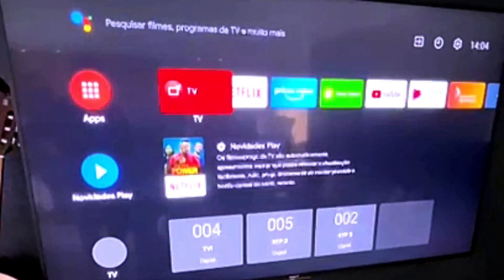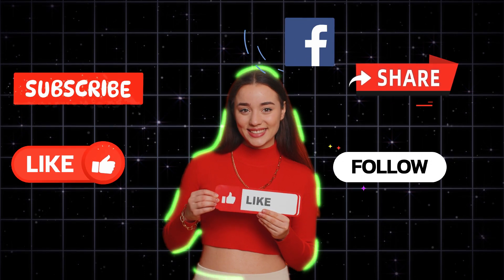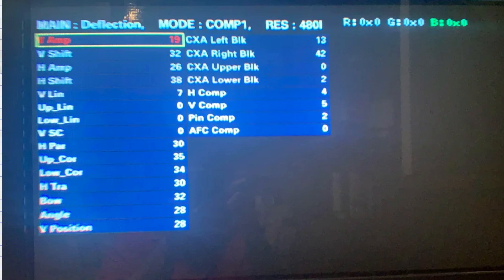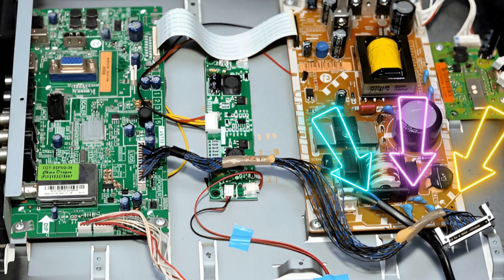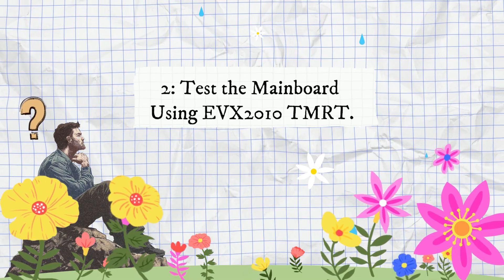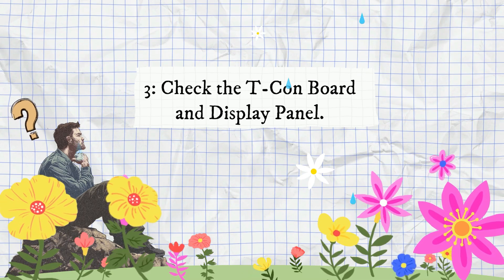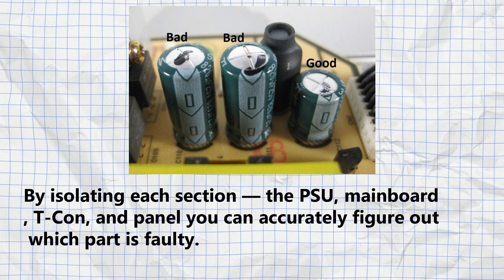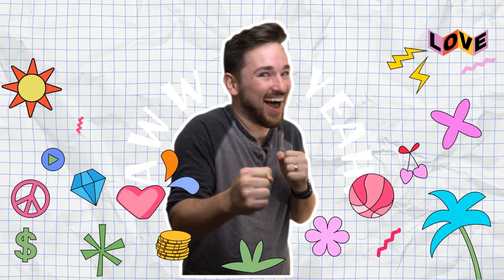Fix Samsung Smart TV Turning Off Repeatedly | Repair Cost $1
Is your Smart TV shutting off randomly — even in the middle of your favorite show? You’re not alone, and the solution might be easier than you think!

In this step-by-step video from Fix Netflix, we’ll guide you through how to diagnose and fix the Smart TV auto shutdown problem using two proven methods:

🔧 Fix 1: Built-In Error Counter
Learn how to access your TV’s Service Mode or Factory Mode to view error logs that can reveal mainboard faults or shutdown triggers.

🔍 Fix 2: Isolation Method
If your TV doesn’t support error logs, follow our 3-step isolation process:
1️⃣ PSU Self-Test – Check if the power supply is stable
2️⃣ EVX2010 TMRT – Test your mainboard for short circuits or overheating
3️⃣ LVDS Panel Tester – Identify problems with the T-Con board or display panel

✅ By isolating each section — PSU, mainboard, T-Con, and panel — you’ll pinpoint the issue and know whether to repair or replace a faulty board.